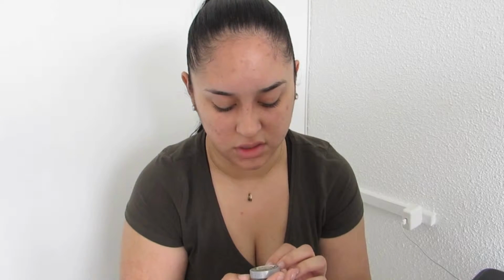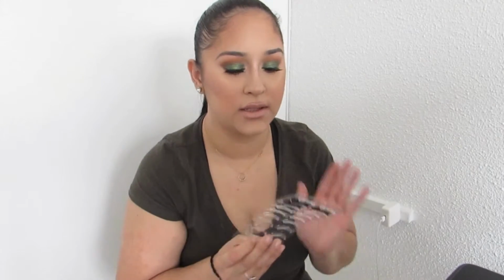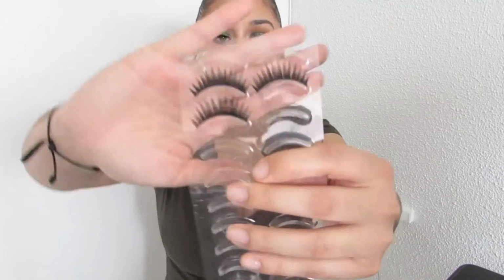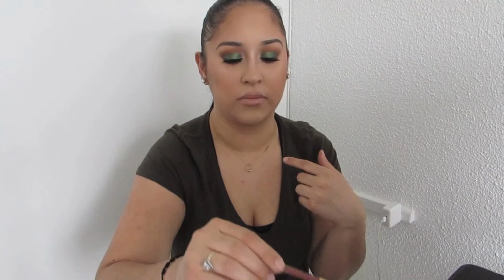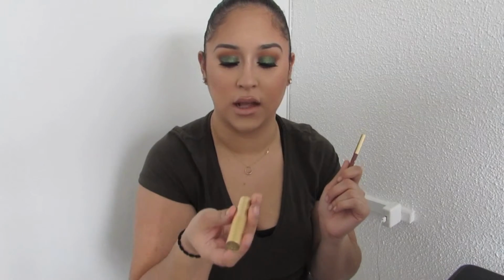GRWM Green & Orange Eye Look | AyleenLovesMakeup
- LOVE AYLEEN :)